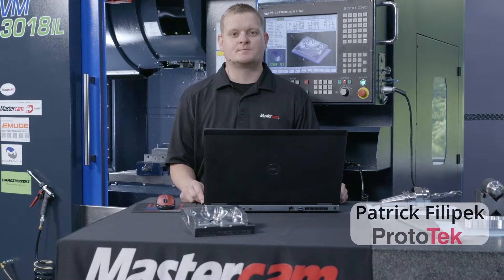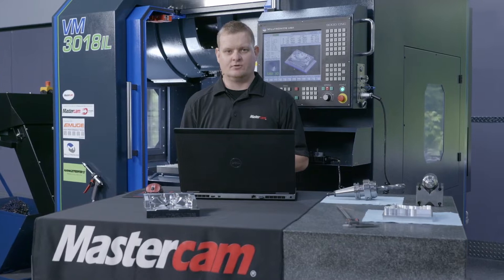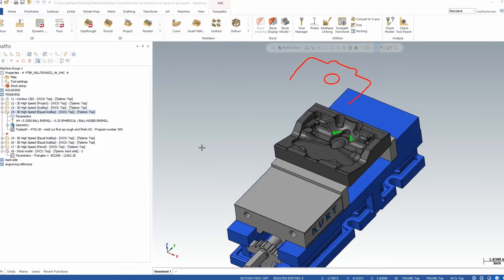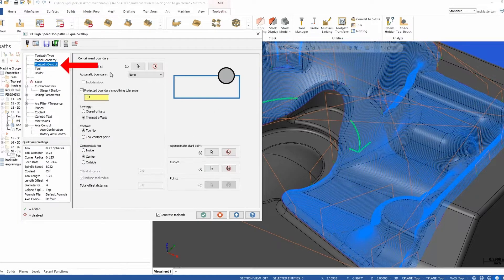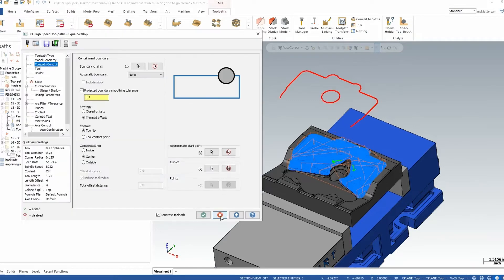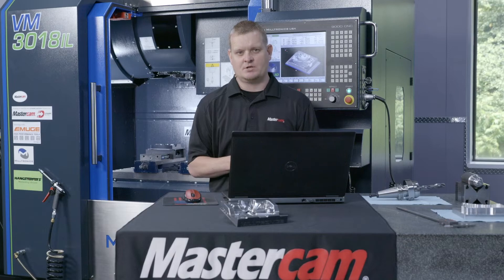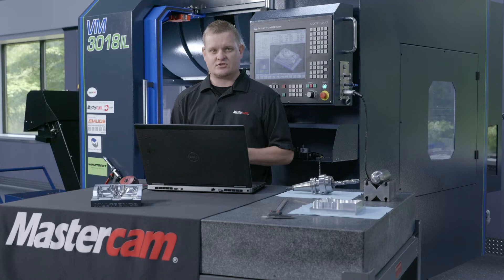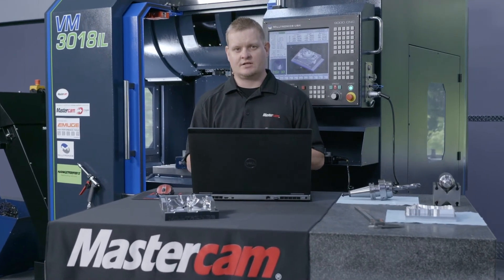Optimizing Cut Patterns Using Mastercam’s High Speed Equal Scallop Tool Path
Here's all of the Milling Information...

Tool cutting the outside

Emuge-Franken Trochoidal, 2533L.012
Sfm 784
Fpt .0046

6347 rpm
200 ipm
10% step over
1.125 depth of cut

Tool roughing the inside

Emuge-Franken Jet cut duplex, 2611az.012
Sfm 500
Fpt .002

4043 rpm
33 ipm
25% step over
1.00 depth of cut

Tool semi finishing the inside

Emuge-Franken Jet cut duplex, 2611az.008
Sfm 750
Fpt .0045

9096 rpm
25% step over
6.35 step up for detail
1.00 depth of cut.

Tool finishing

Emuge-Franken Ball endmill, 2942a.0250
Sfm 512
Fpt .0017

7825 rpm
10% stepover